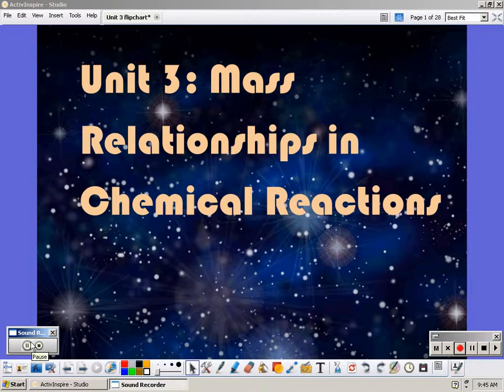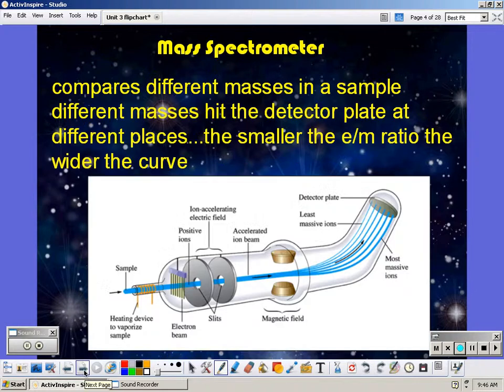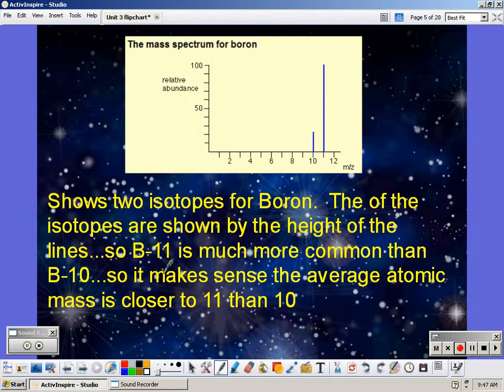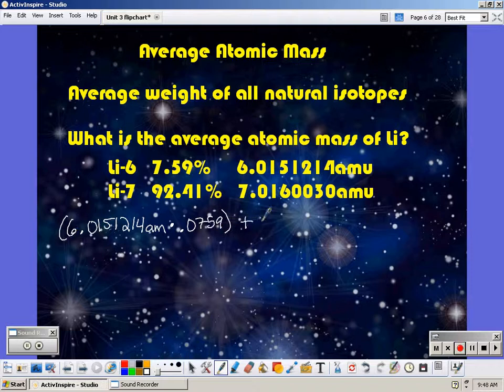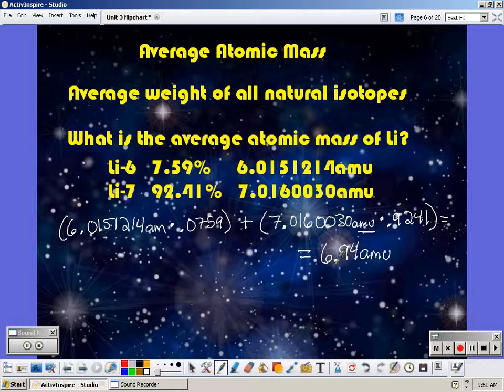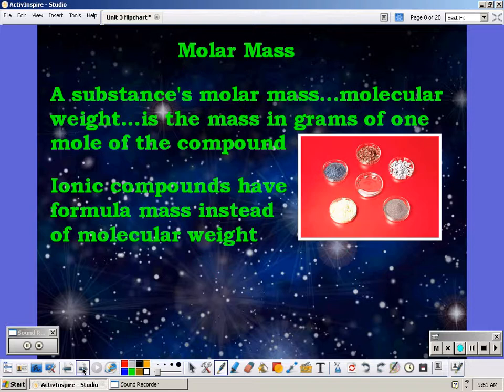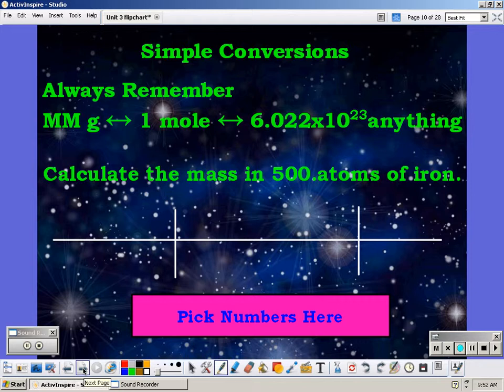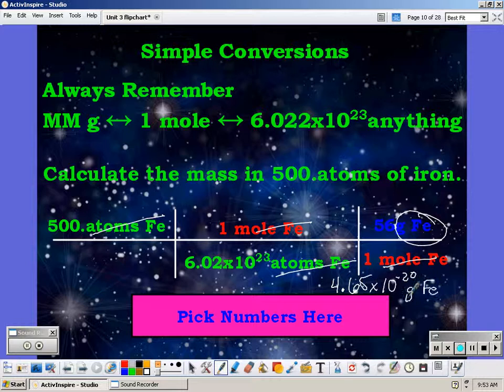AP Chem Mass and simple conversions